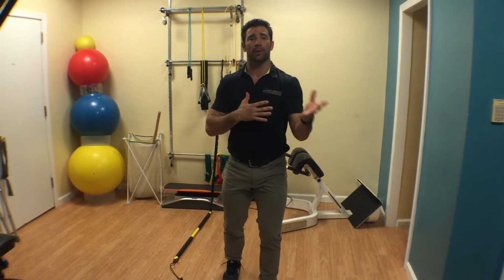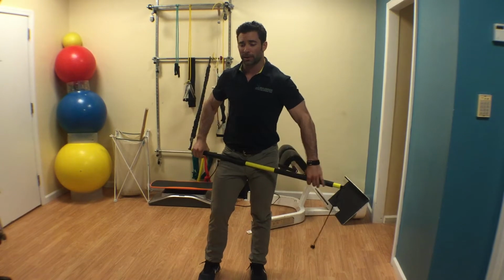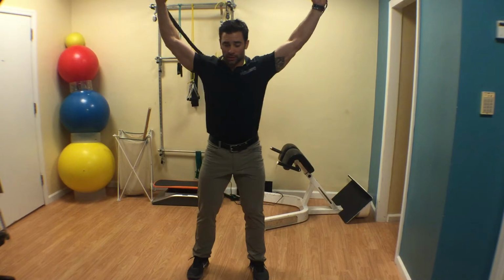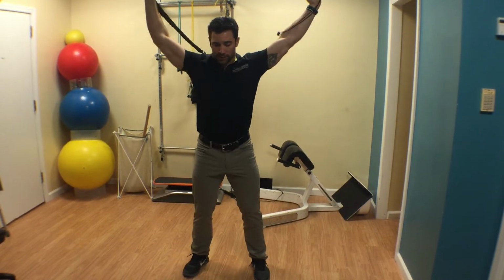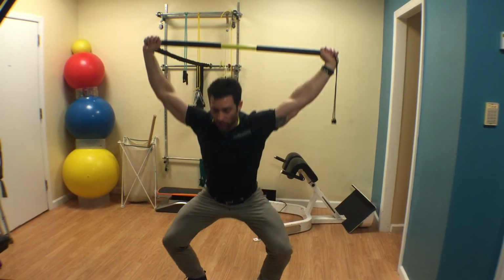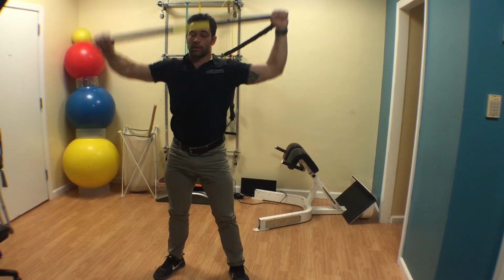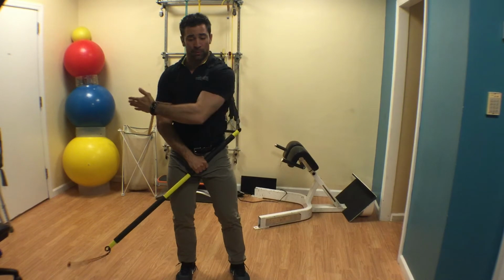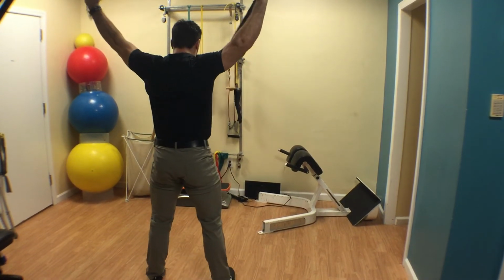WODdoc Project365 Episode 302: Add Stability To Your Overhead Squat